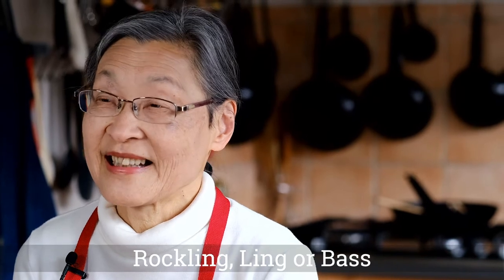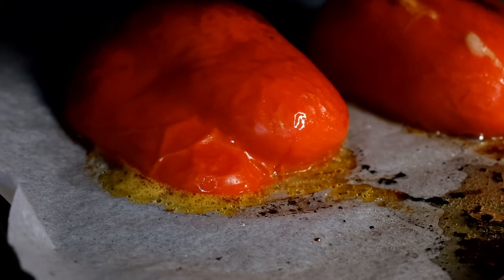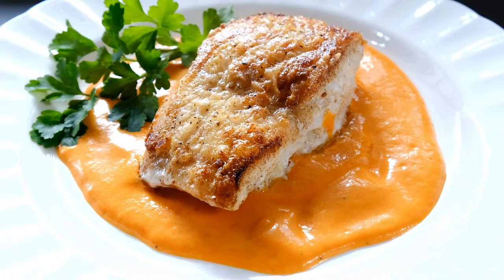Rockling with Red Pepper Sauce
In this episode, mum looks back on her Spanish adventures to cook this Rockling with Red Pepper Sauce. Please head to our blog site for this fantastic & simple recipe